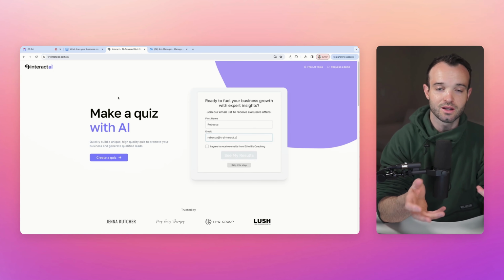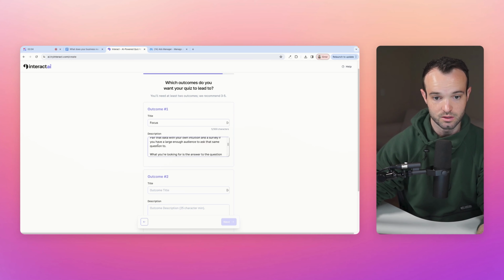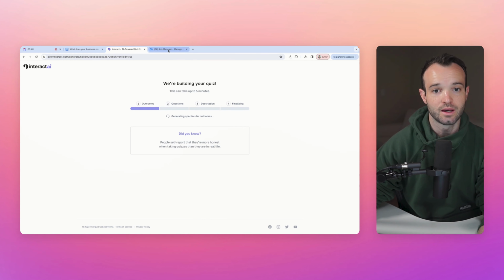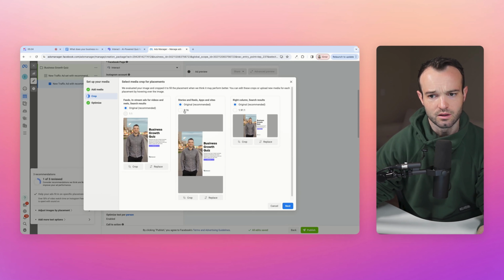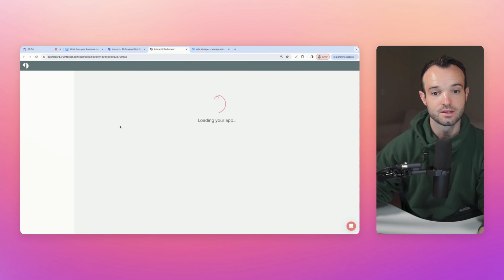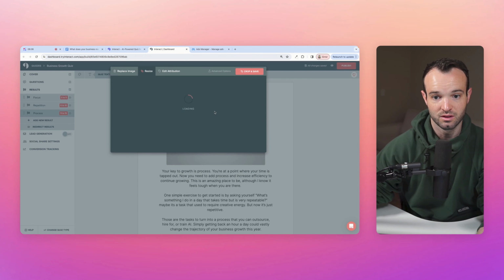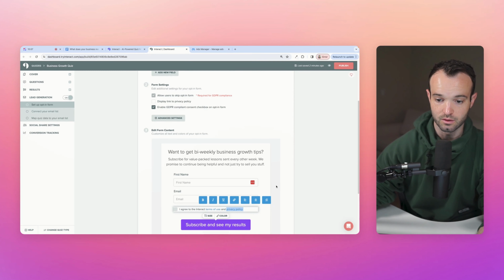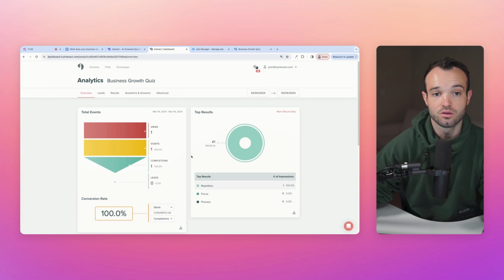Build and Launch a Facebook Ad Lead Gen Quiz with Interact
Watch as Interact CEO Josh builds a lead generation quiz with InteractAI and sets up a Facebook ad to generate leads with it in under 12 minutes.

INTERACT
Harness the power of quizzes to grow your business. Create a quiz for free